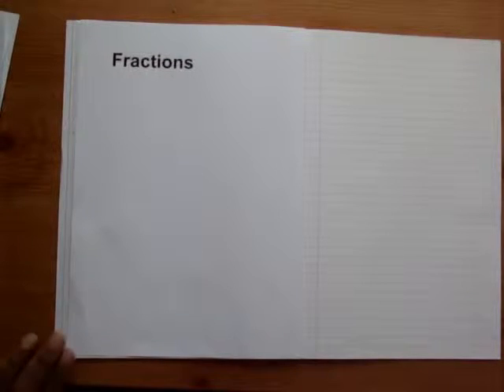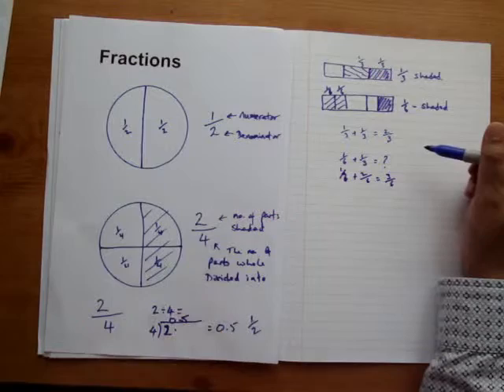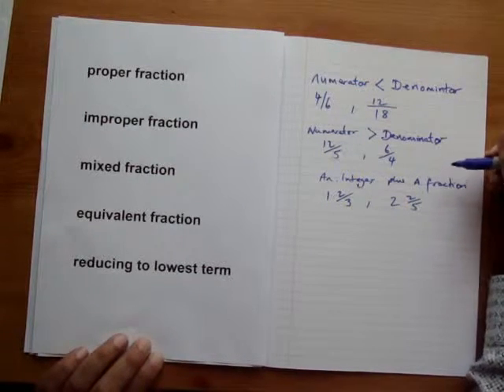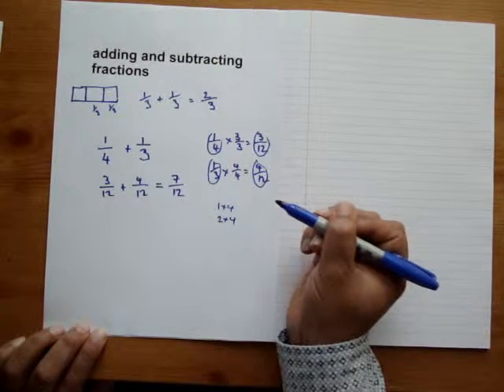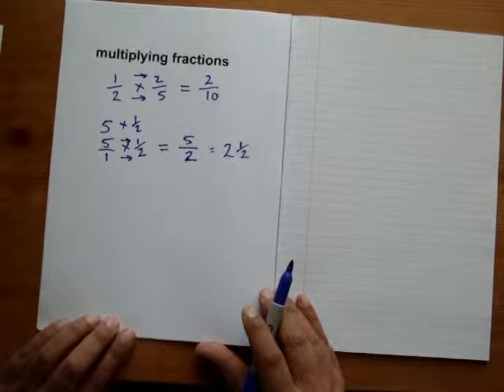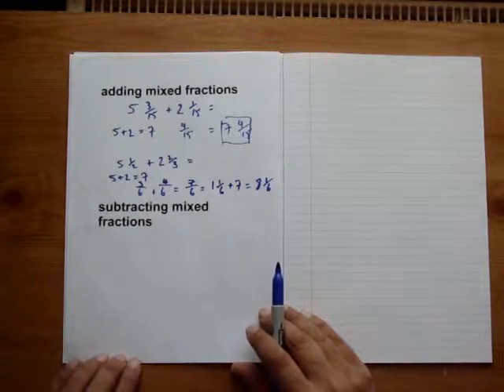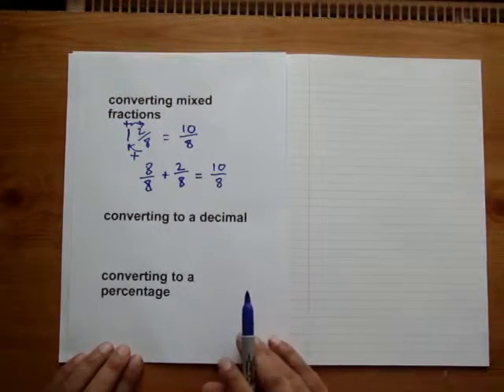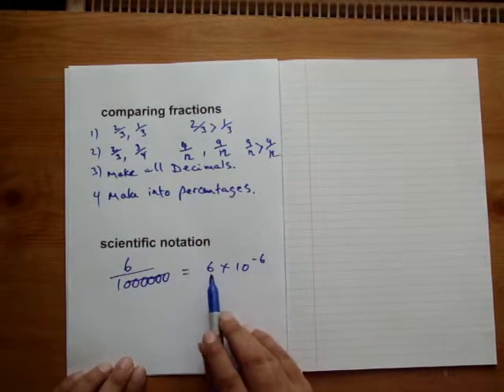understanding fractions.maths made easy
fractions an understanding and how to manipulate.adding subtracting multiplying and division of fractions.comparing and converting to decimals  and percentage.